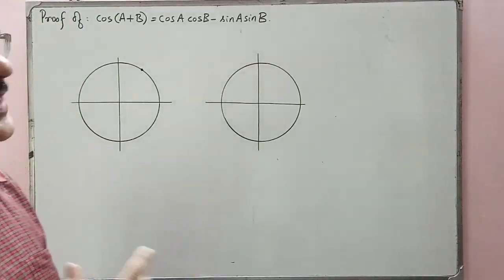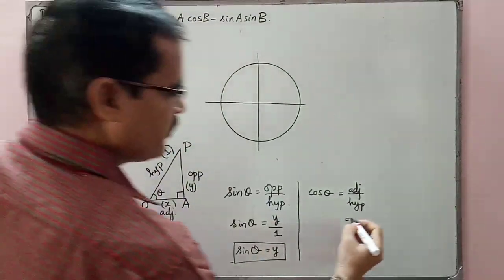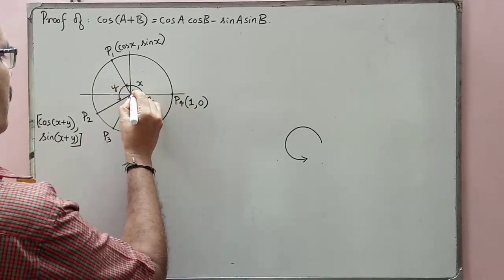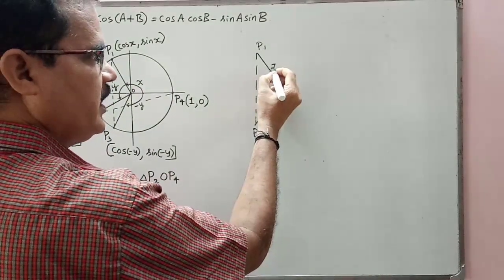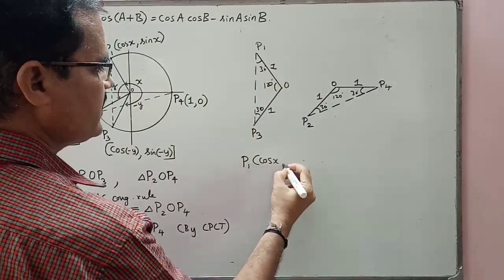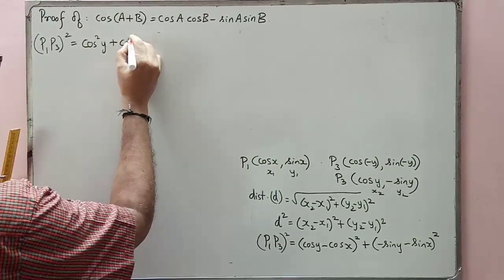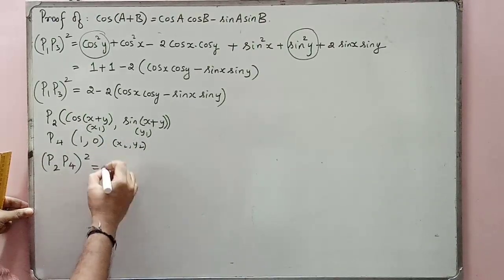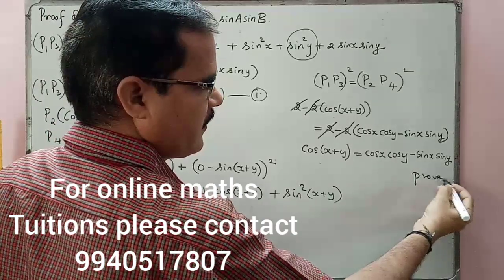Class 11 cos(x+y) proof in Trigonometric Functions